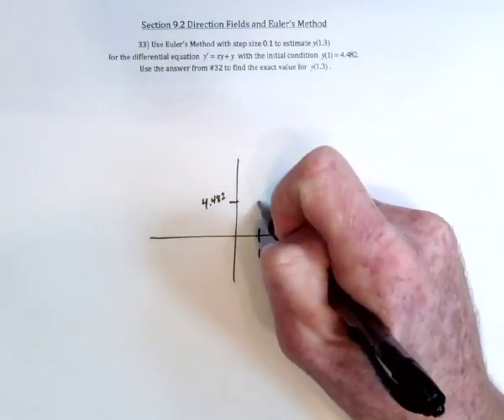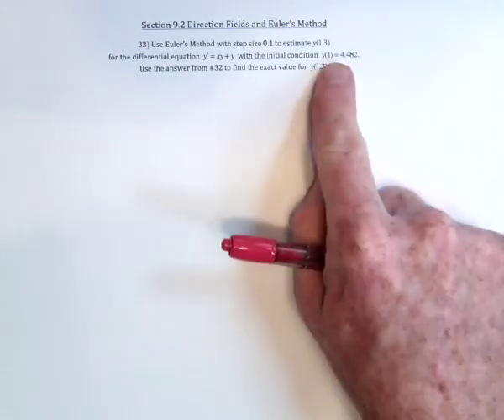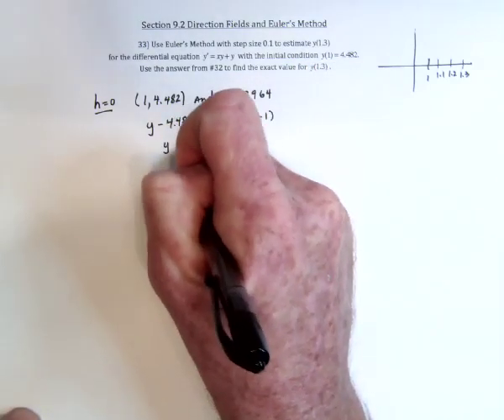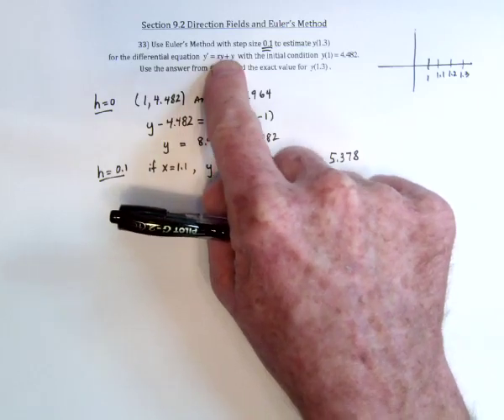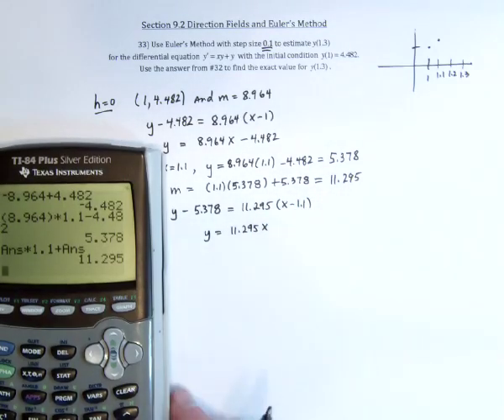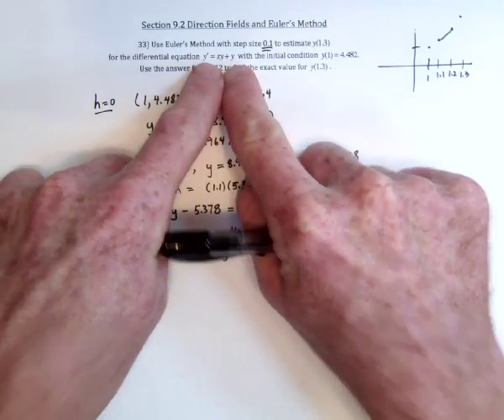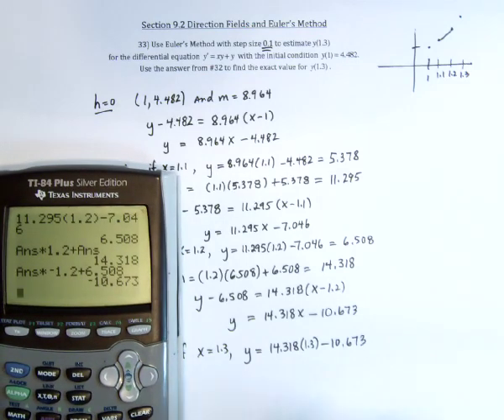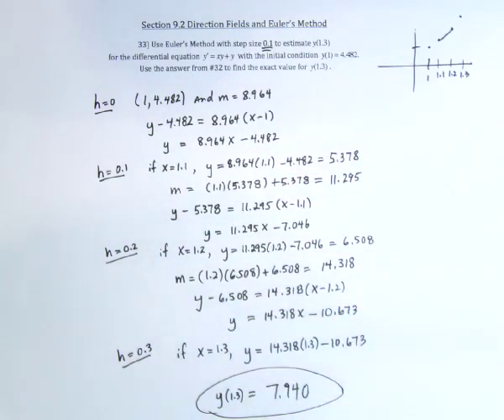Math 3B Podcast 33